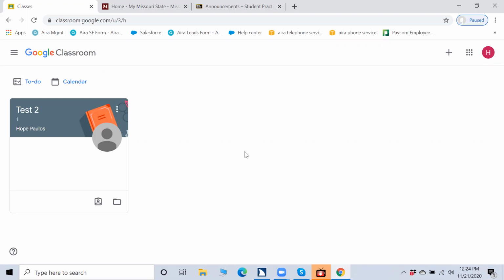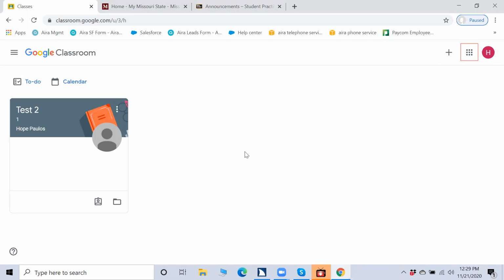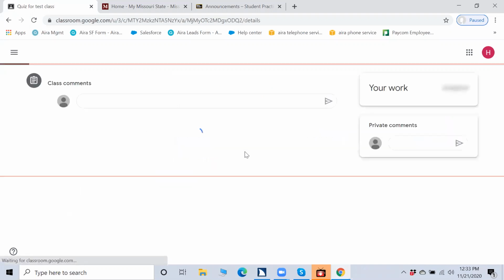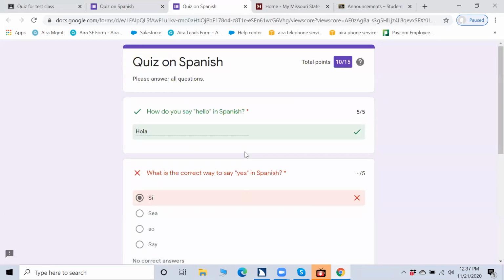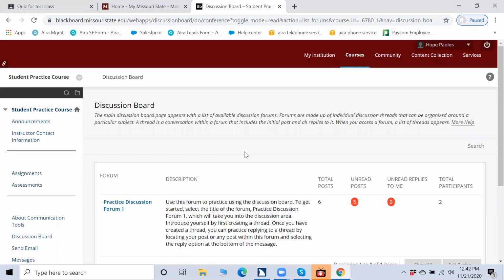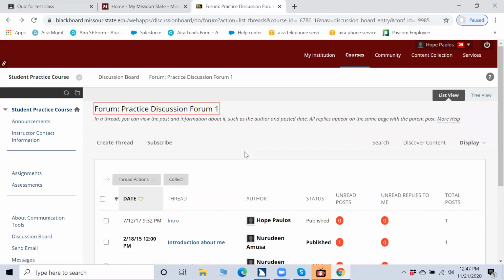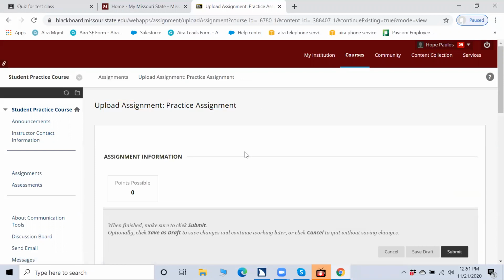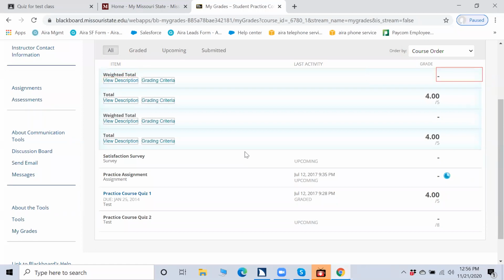Getting to Know Online Learning Platforms - Virtual Technology Fair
The world is embracing distance learning options. But are you feeling frustrated when dealing with online learning platforms? Join Hope Paulos, TVI & Assistive Technology Specialist at the Carroll Center for the Blind, as she discusses which platforms are most accessible with screen readers and notetakers. She also discusses popular learning management platforms, including Blackboard and Google Classroom. Hear about accessibility implementations of each platform as well as tips and tricks for easy non-visual access/navigation.

*NOTE: This informational workshop presentation was recorded for the 2020 Virtual Technology Fair hosted by the Carroll Center for the Blind.